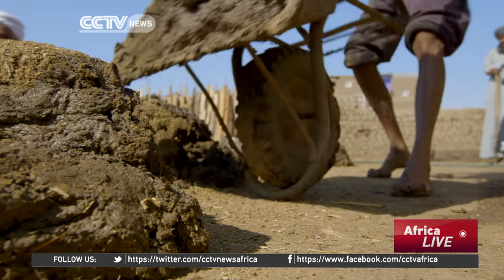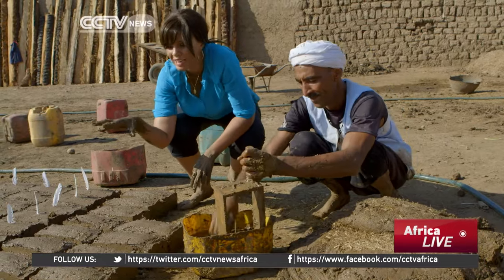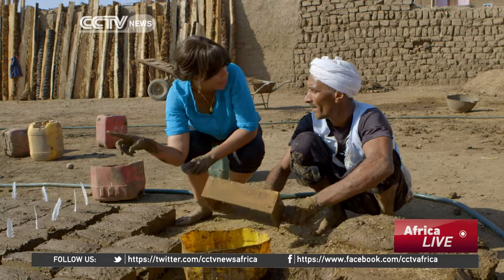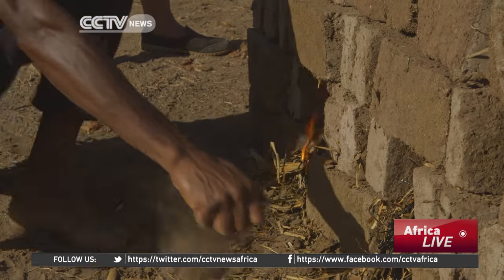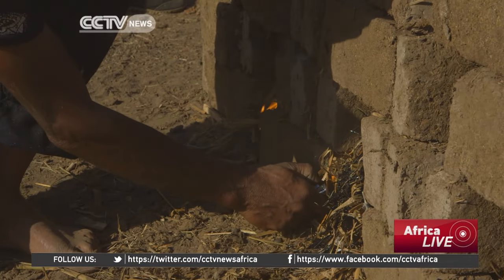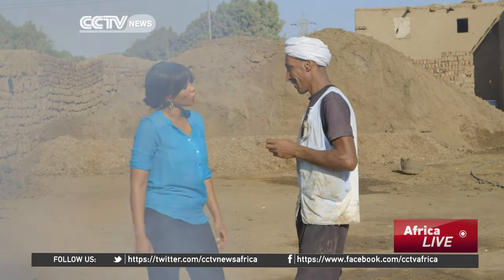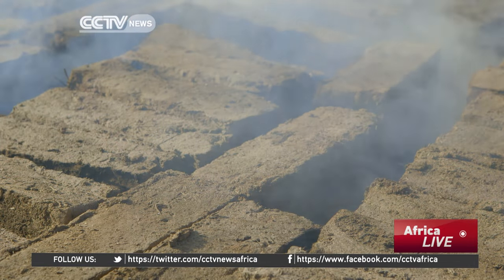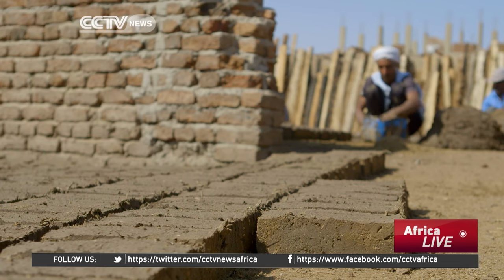The Nile Series: Brick-making tradition lives through centuries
There's something that Egyptian have been taking from the Nile for many of centuries, but which is naturally being replenished. The river has regularly been bringing in silt from upstream countries to Egypt, which has supported local brick-making activities, since the days of the pharaohs. Fahmida Miller now steps right into the mud, as she examines another enduring facet of the Nile.